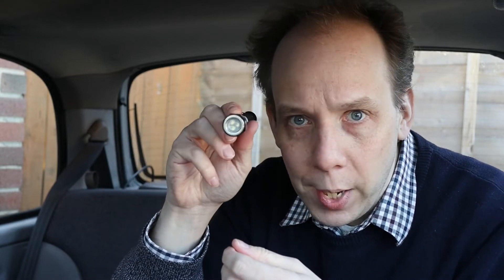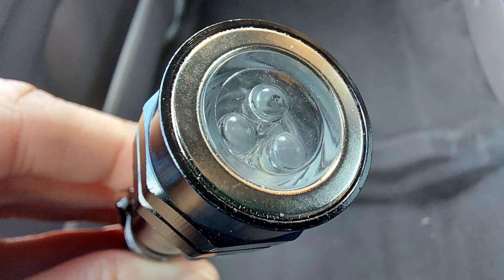Magnetic Pickup Tool With LED Light: Test & Review (+ Batman)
The Lenski LED magnetic pickup tool helps you retrieve screws, nuts, and bolts that are otherwise out of reach. They might be lost at the bottom of a car’s engine bay, for example. The video includes:

    • key features of the magnetic pickup tool
    • magnet strength test
    • how bright is the torch
    • genuine test in a car’s engine bay.

Get the know-how. See a review of this magnetic pickup tool with CarSpyTV.